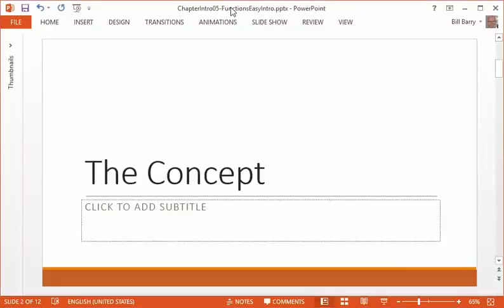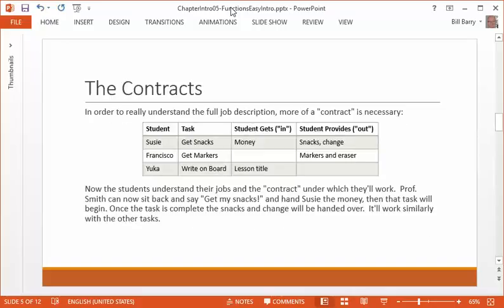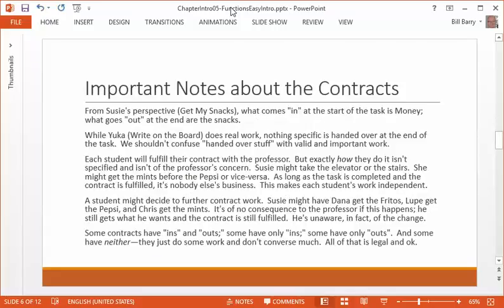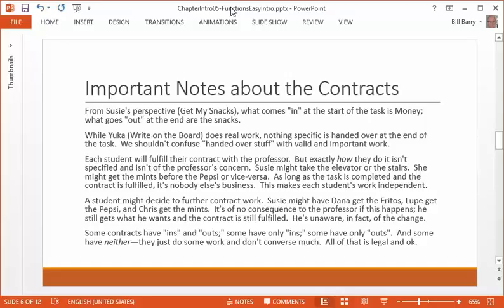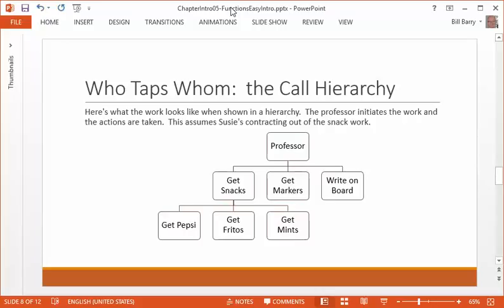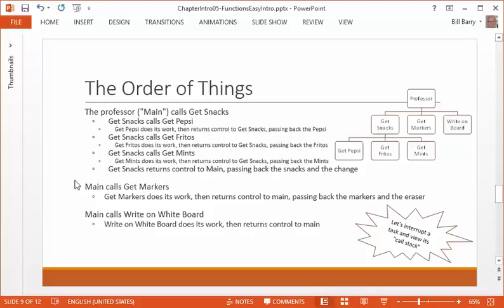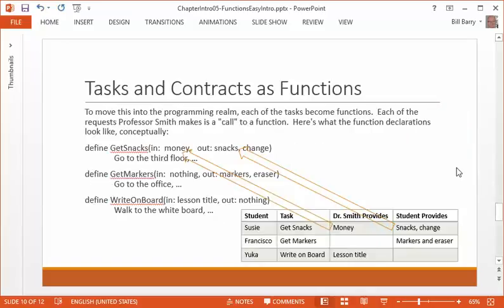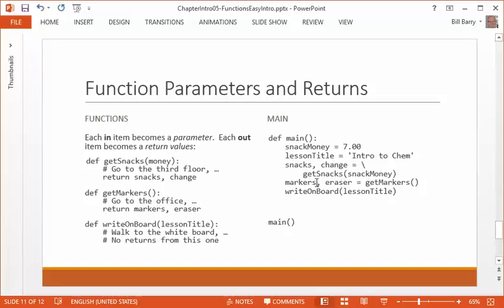Python-5a - Functions, a Gentle Intro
Video topics include:  a real-world example of functions, easing students into the world of functions